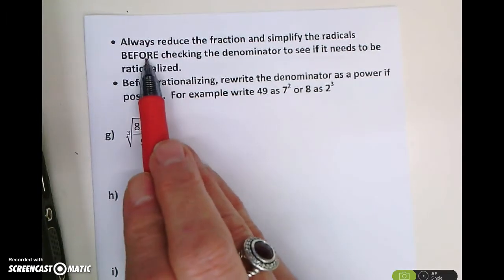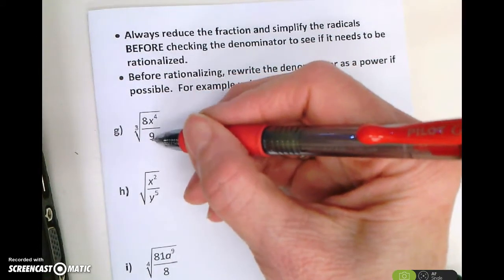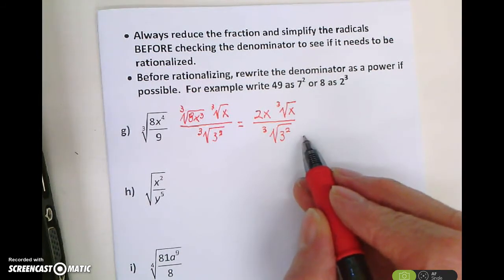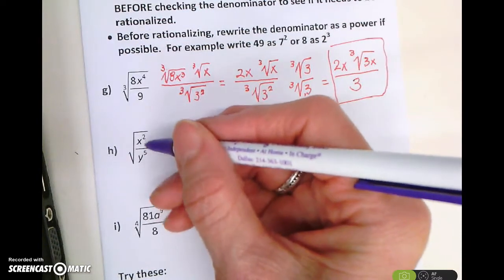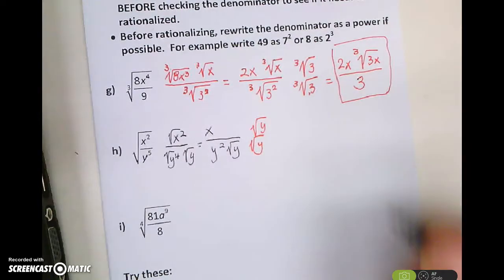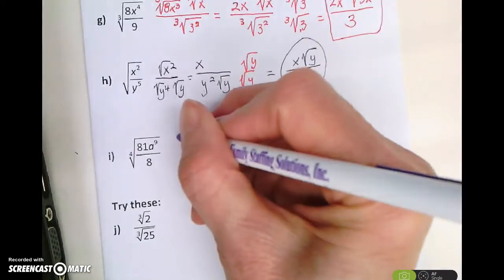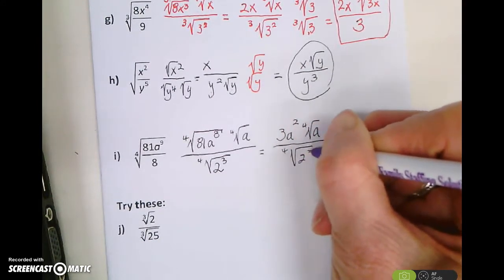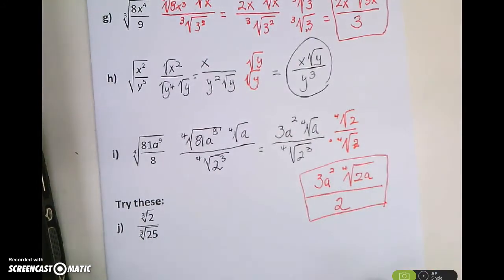A2 6 D 3 Fractions with radicals